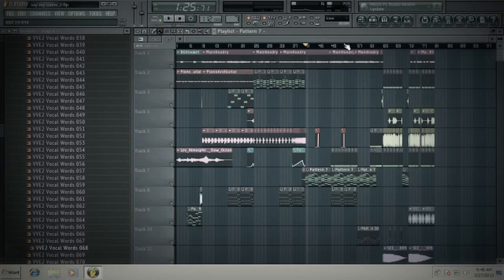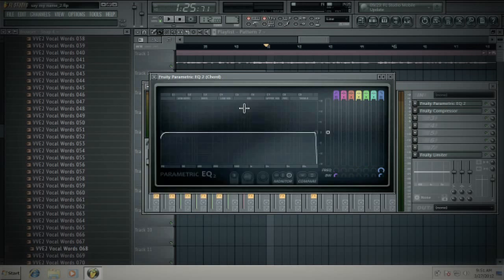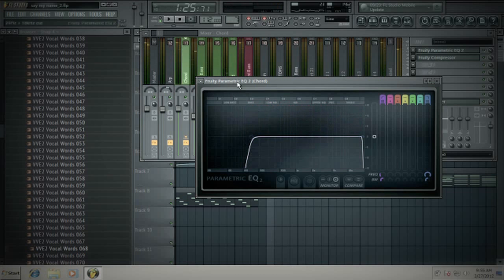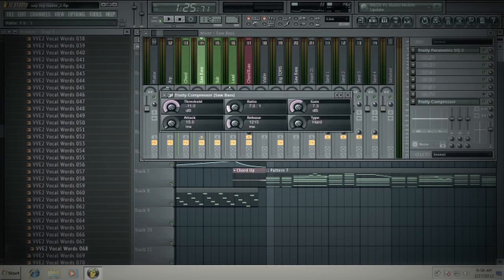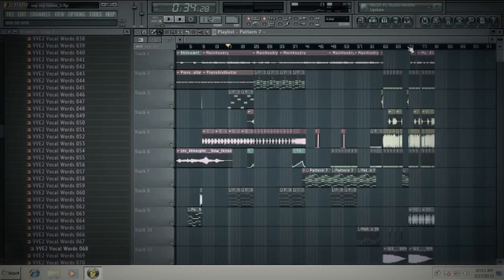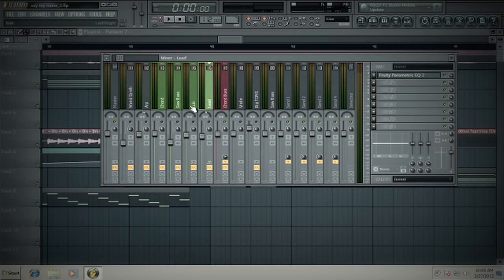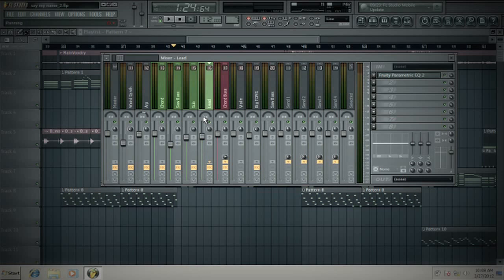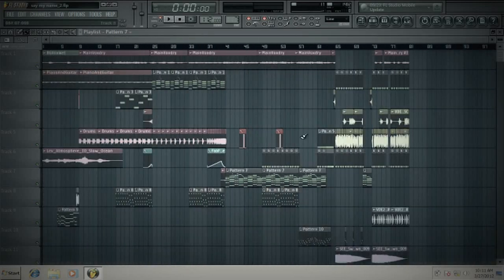How to Mix, EQ and Arrange Your Track in Fl Studio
Another Tutorial! this one is more technical and dips into audio engineering and the fundamentals when it comes to mixing and EQing your track. I also go into depth the importance of Stereo separation and panning near the end of the video so skip to that If you really want to go a bit more indepth with arranging your tracks

Become a fan of Kurse today!